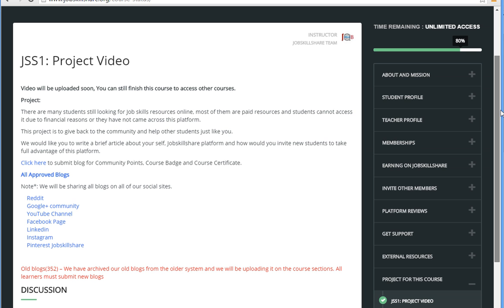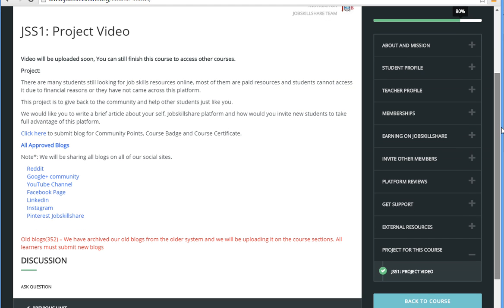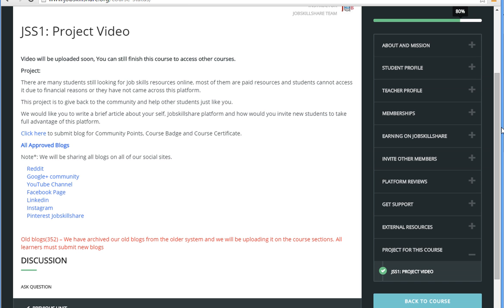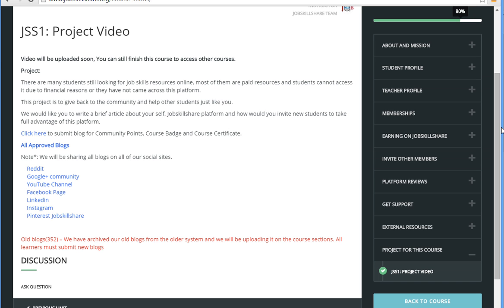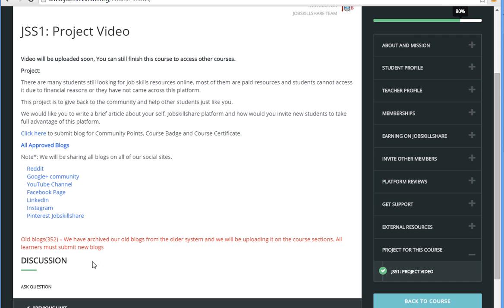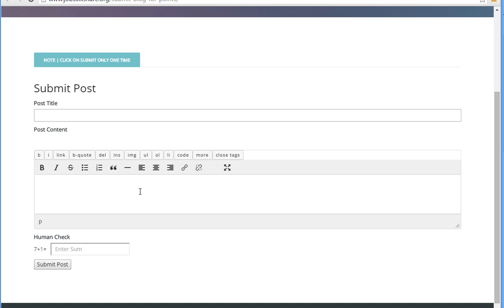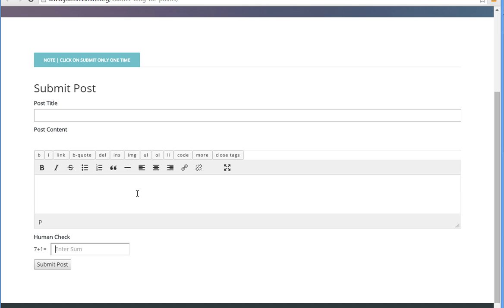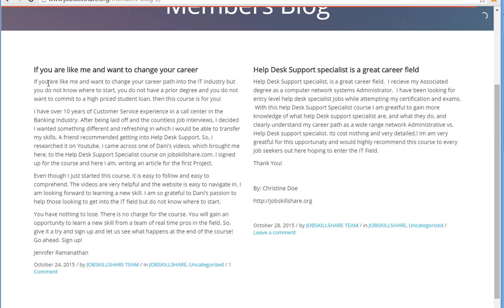Blog Project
✅Transition from IT support to Advance IT roles